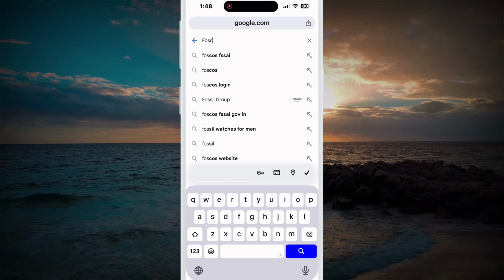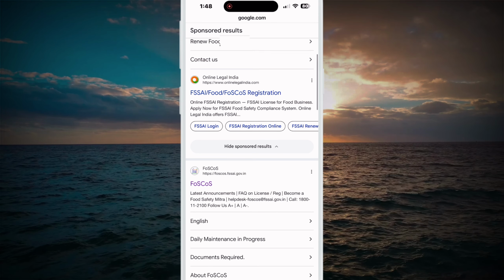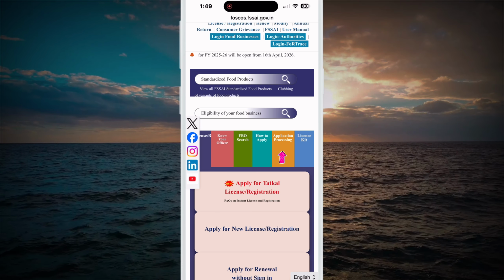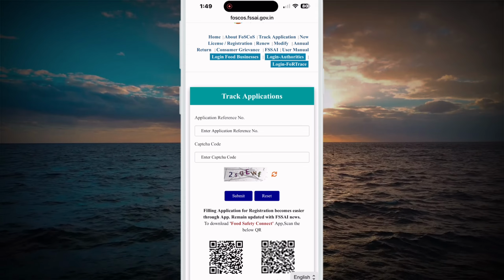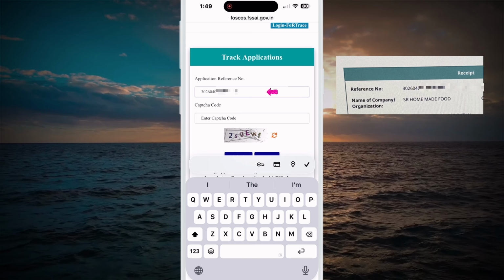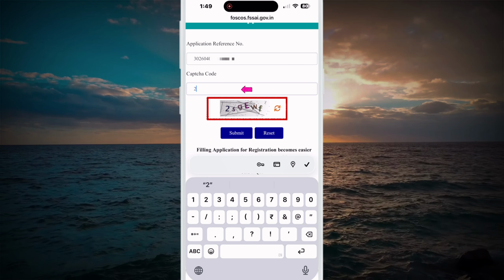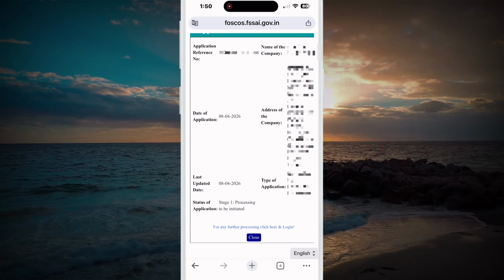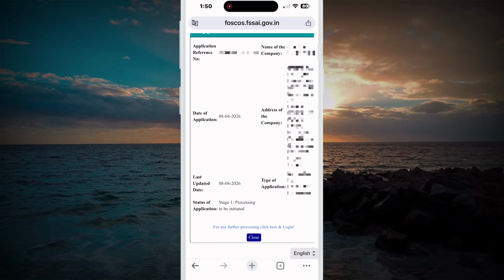How to Check FSSAI License Status Online on mobile | Step by Step Guide 2026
Hello friends in this video I will show you how to check your FSSAI license status online. If you have already applied for an FSSAI license (food license) online, then in this video you will learn the complete process to check your application status easily. I have explained everything in a simple and clear way so that anyone can understand how to check FSSAI license status online. Whether your license is approved, pending, or rejected, you can check it online using this method. If you are running a food business or planning to start one in India and have applied for an FSSAI registration or license, this video will help you track your application status quickly.